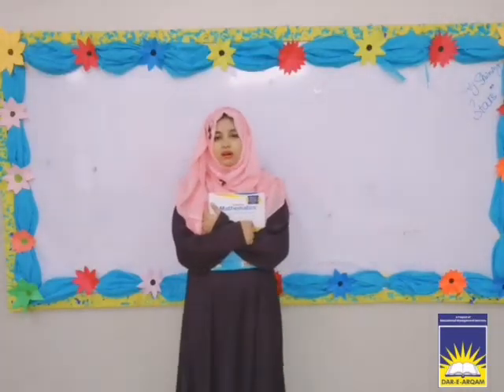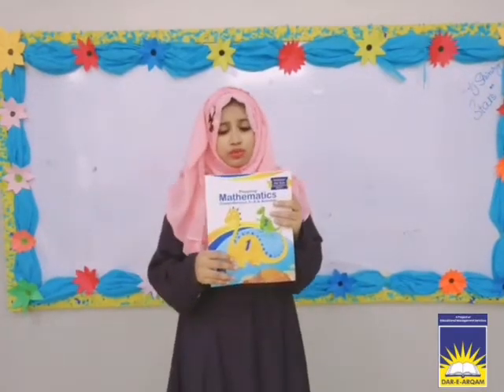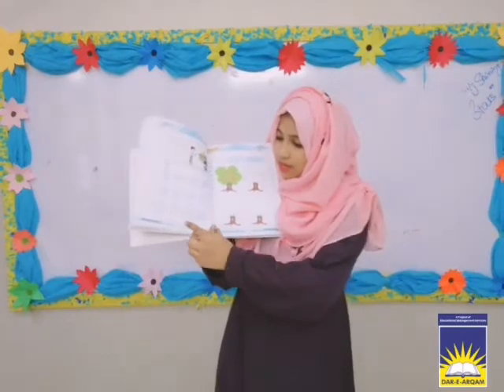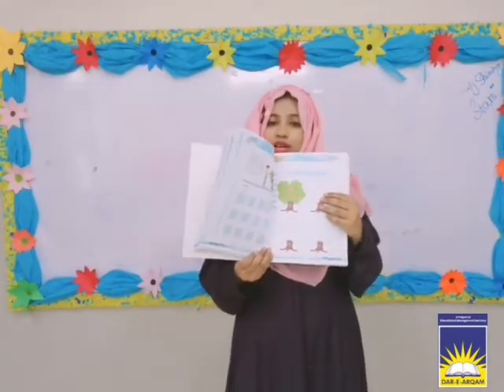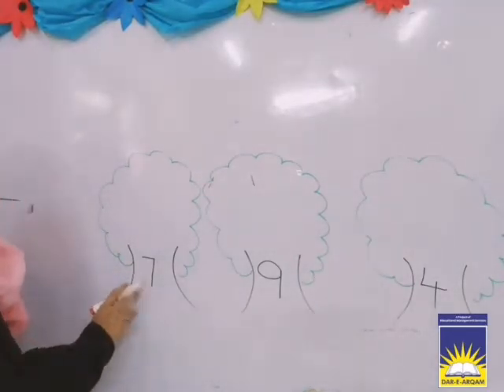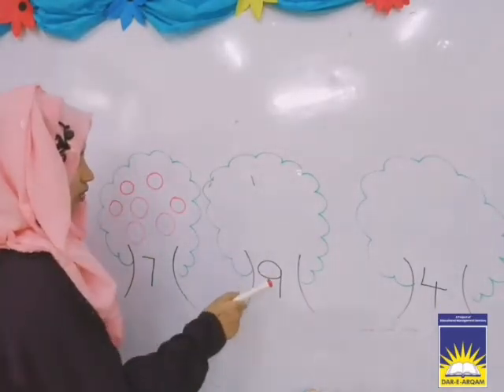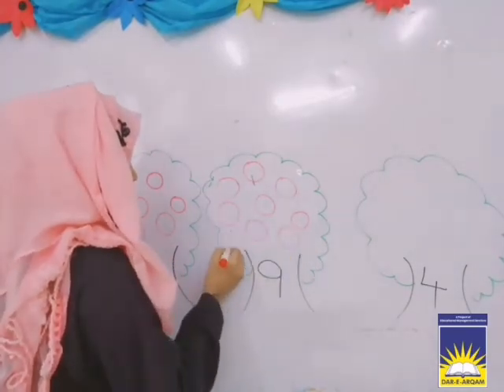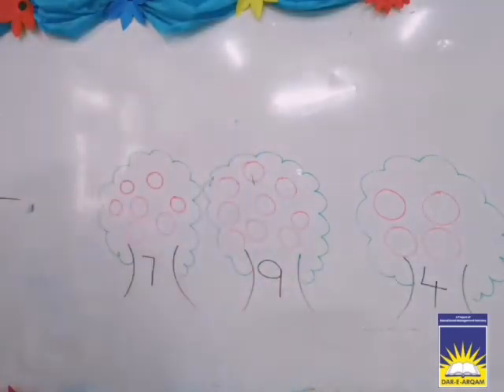Playgroup maths | week 6 day 2